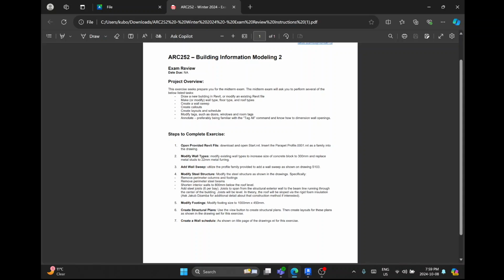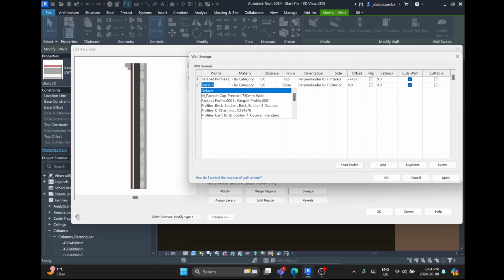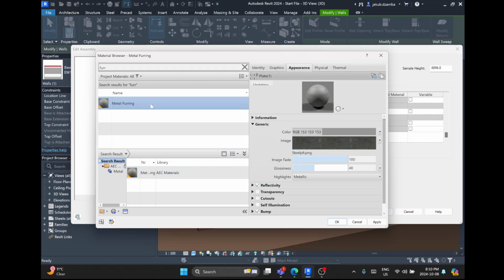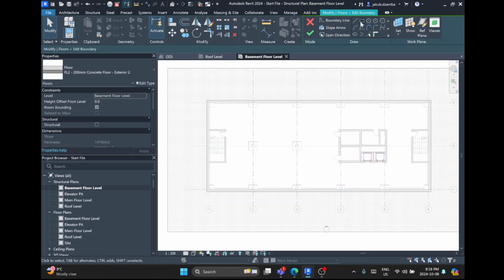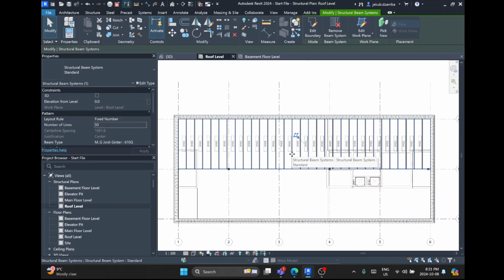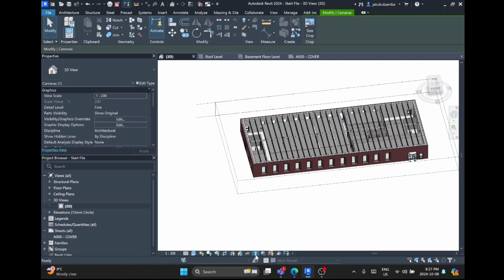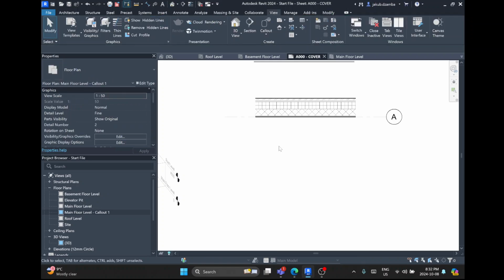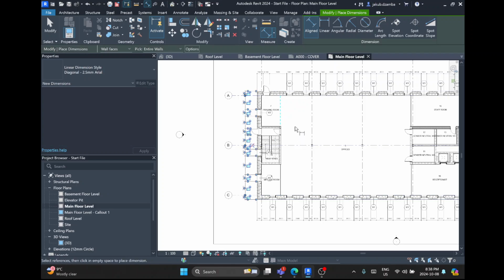Midterm Exam Review